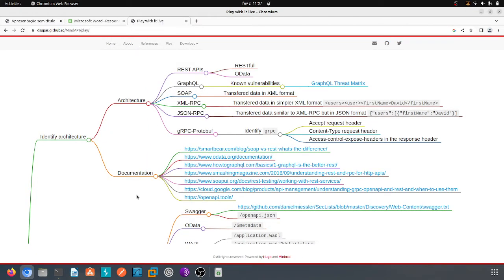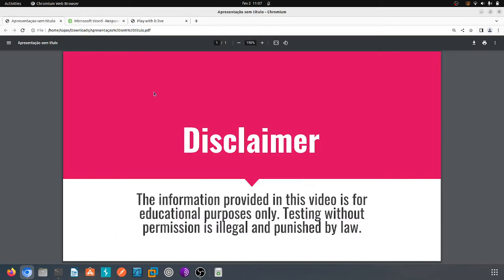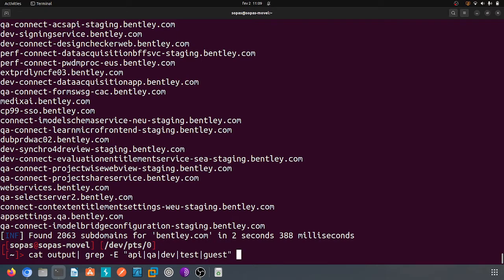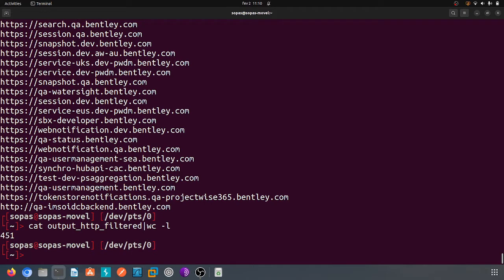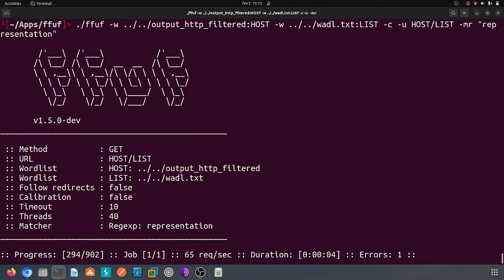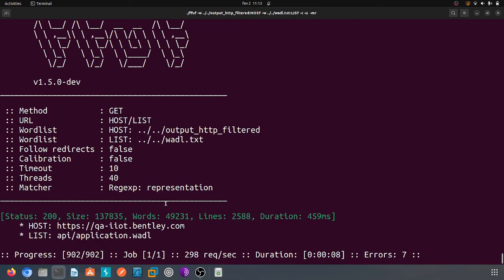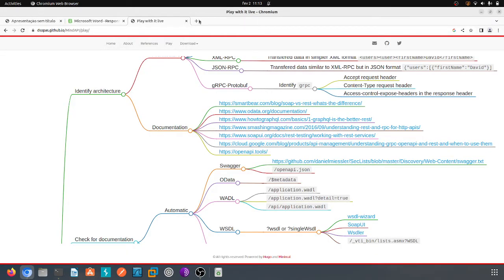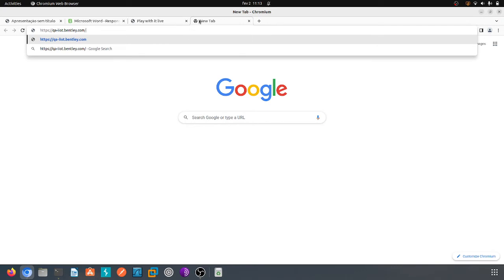WADL API recon using subfinder, httpx and ffuf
This is the second video on MindAPI Recon Series.
On this clip, I'll be doing subdomain enumeration using subfinder; filder the results with patterns using grep and probing for running web server with httpx. In the end, by using ffuf, I'll be checking the presence of application.wadl and show it.

Sorry for the video and audio quality but not a youtuber. I really don't care. I did for fun!

api security
httpx
wadl
application.wadl
subfinder
api recon
mindapi
ffuf
api enumeration
owasp api top 10